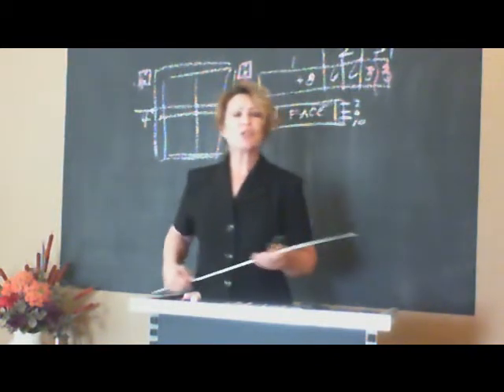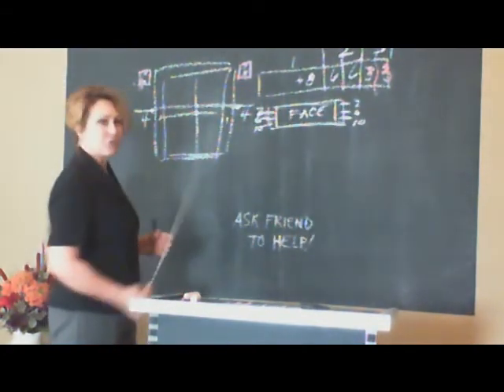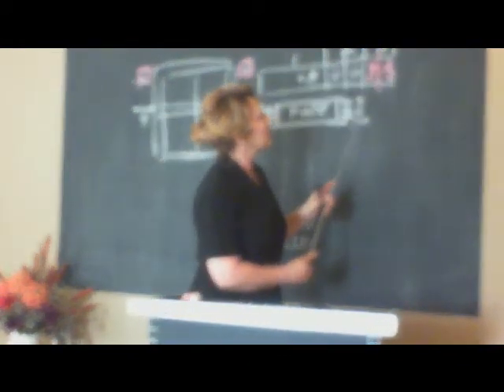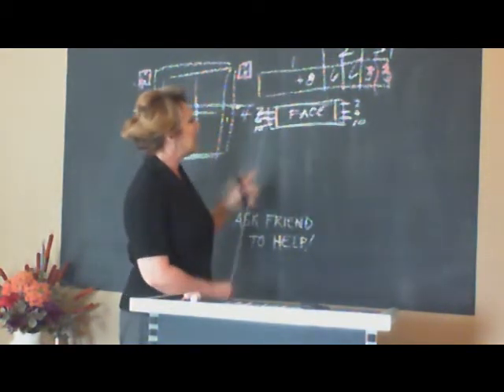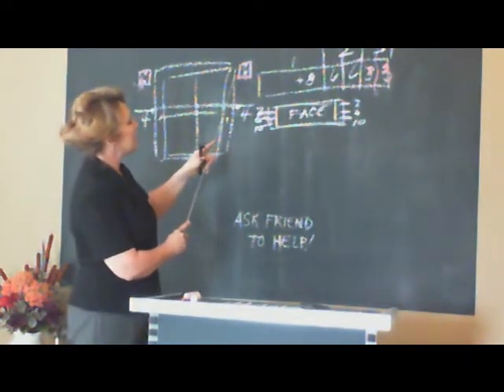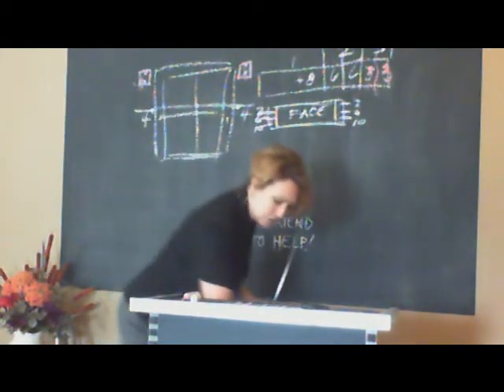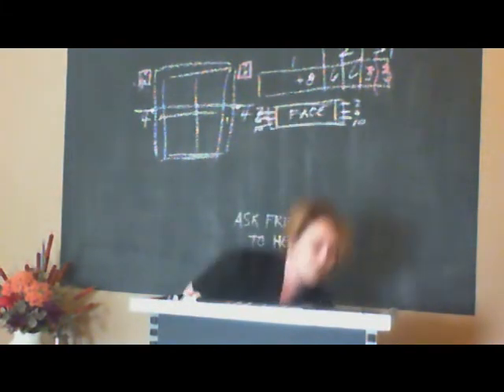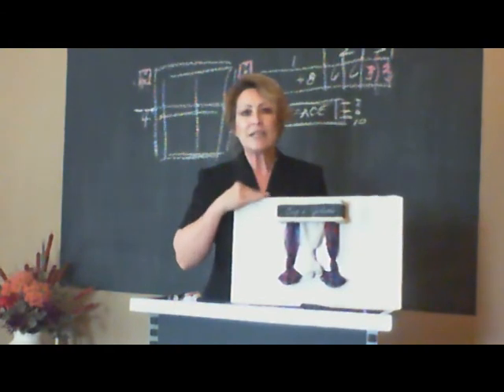CM214 Unit 6 Demonstration Speech, Elegant Cornice Boards Made Easy, 04092013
Elegant Cornice Boards Made Easy!

Kaplan University Public Speaking student gives a short demonstration speech on constructing a cornice board window treatment.  Two small-scale examples are featured; one padded and covered, and one finished using black chalkboard paint and two sizes of rope.  "Cup o' Johari" is written on the mini cornice board using a seamstress pencil (chalk).  This is the student's own creation.